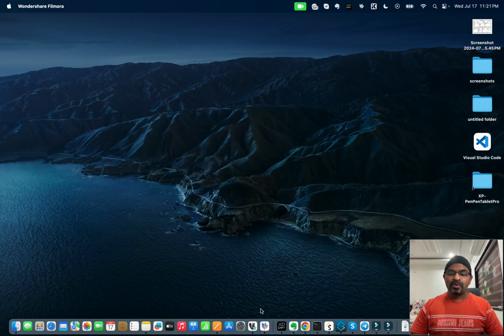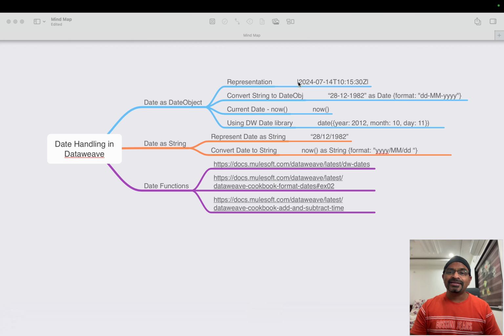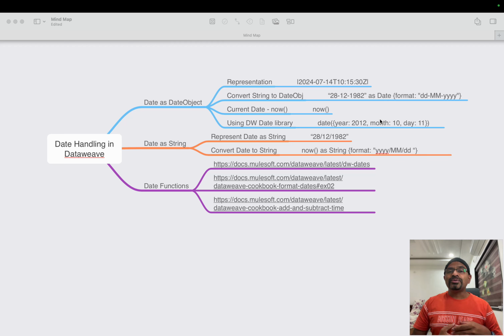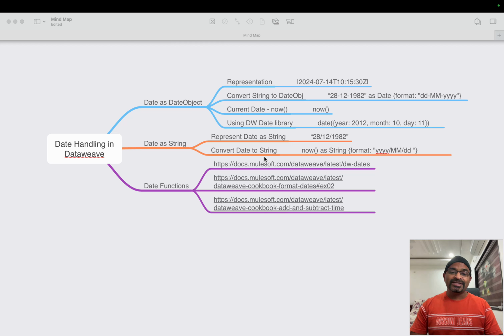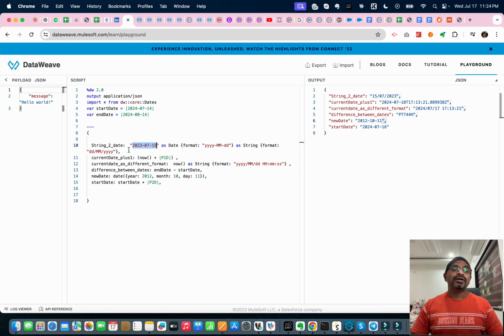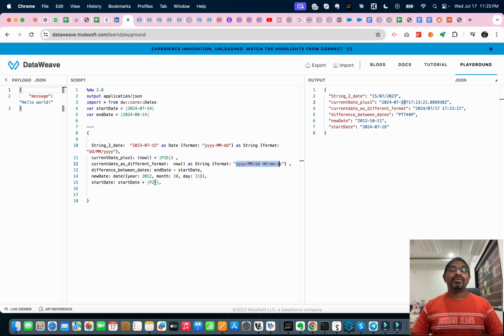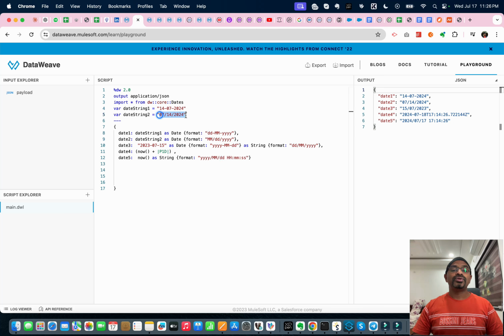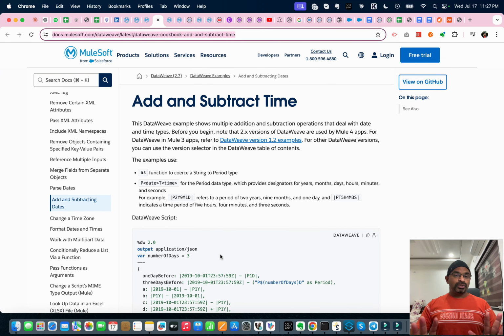Dataweave Date Handling: From Novice to Pro in Just 10 Minutes!"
Date Handling techinques in Dataweave